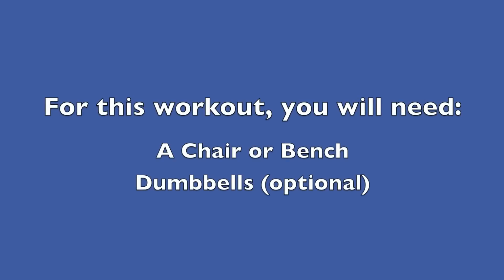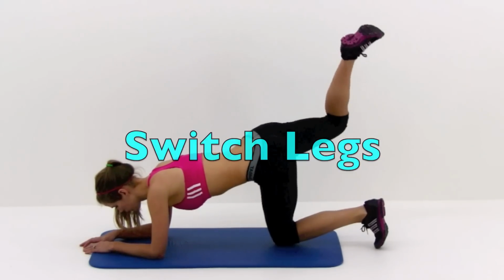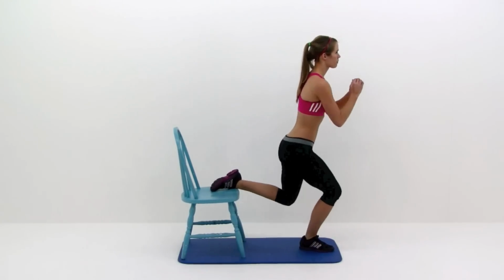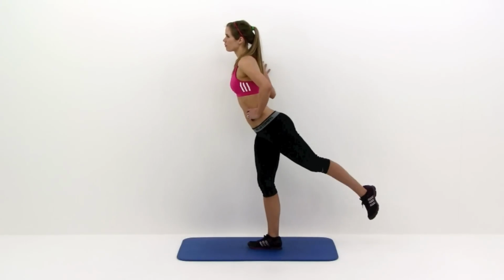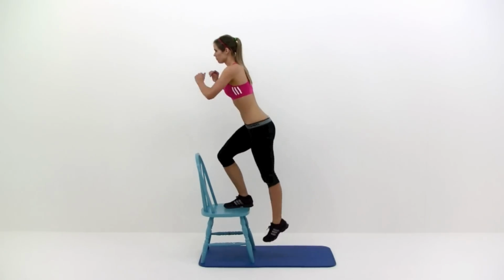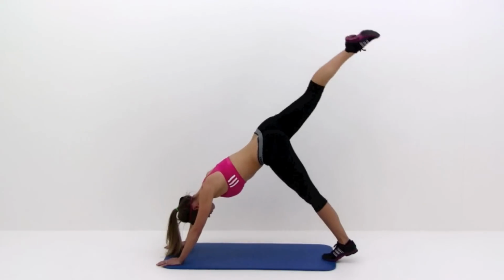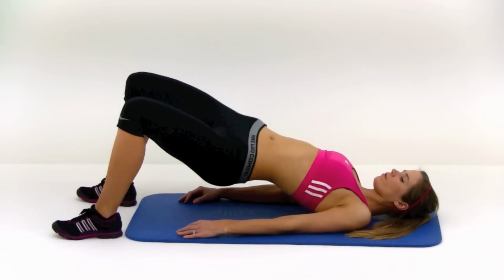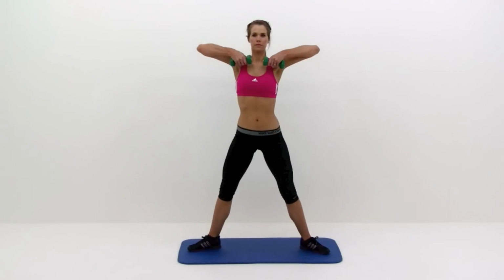Fitness Blender's Butt Lift Workout - Butt Toning Exercises